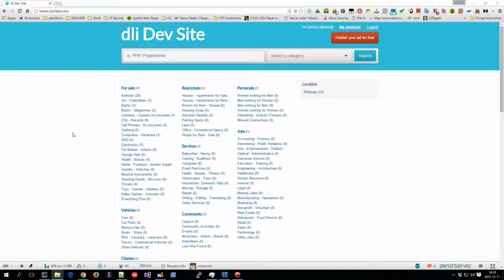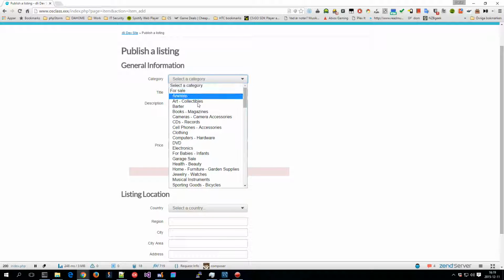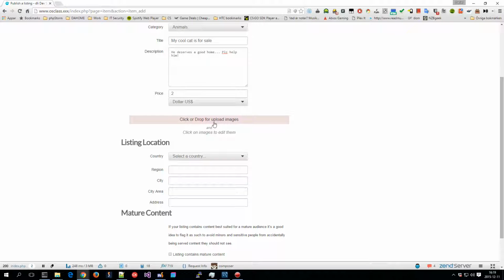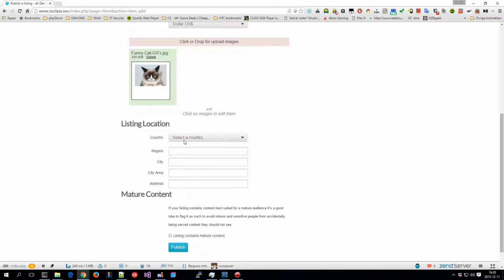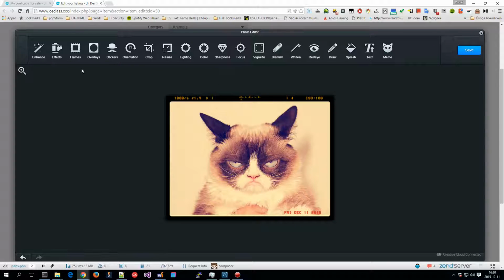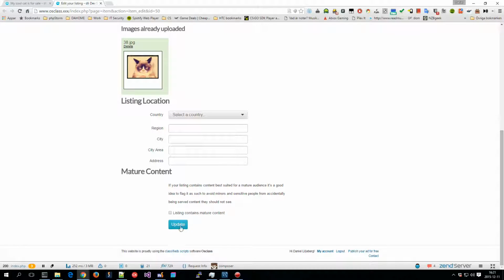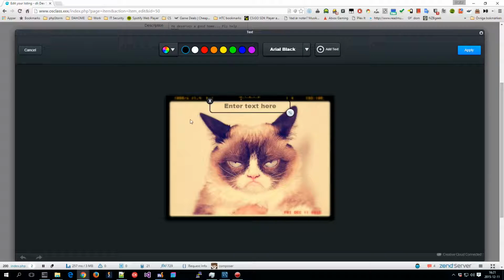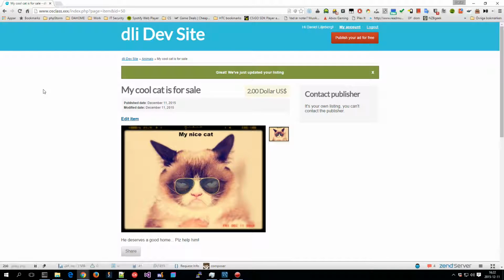Osclass Image Editor Plugin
A quick look at the Image Editor Plugin for Osclass using dliCore